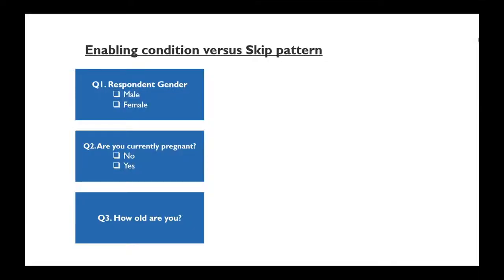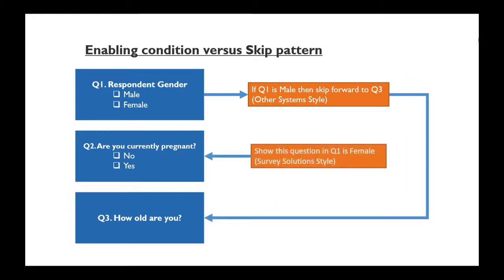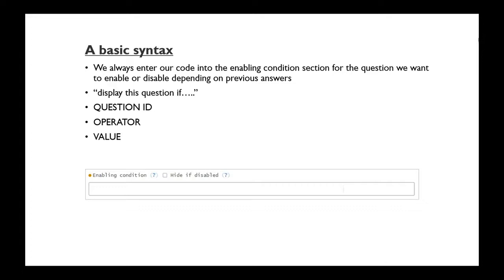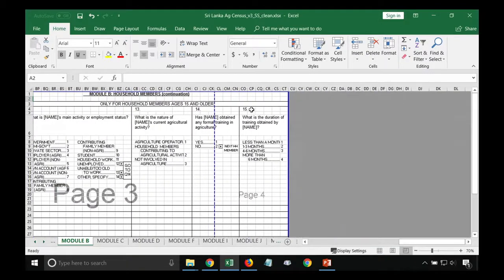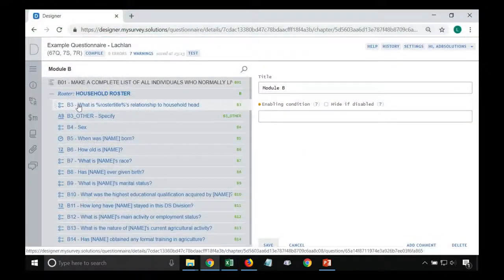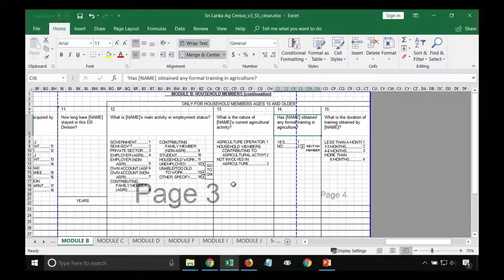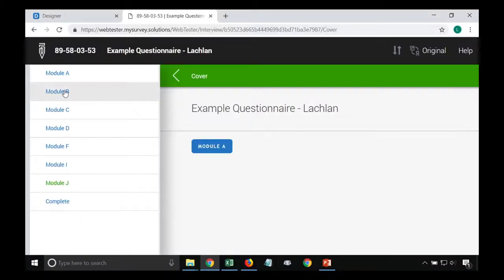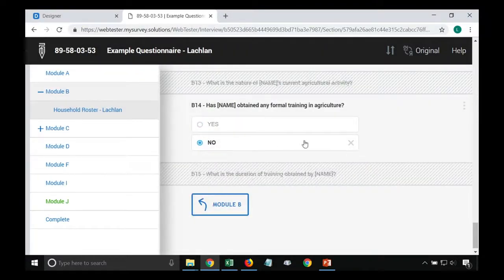3 1 Introduction to enabling conditions